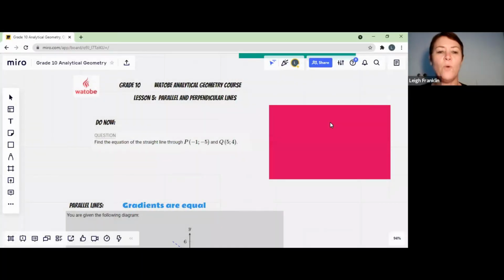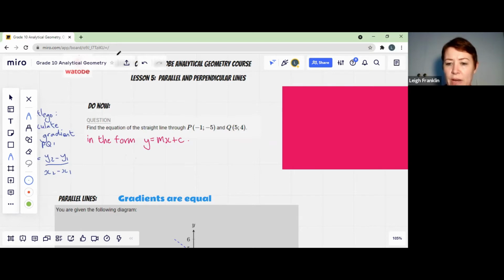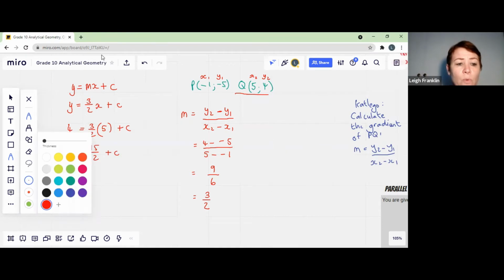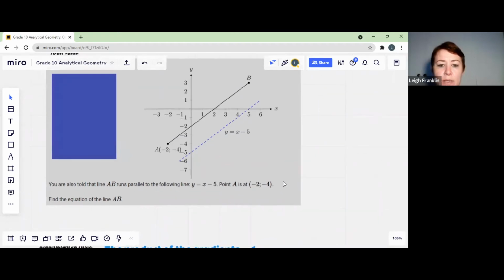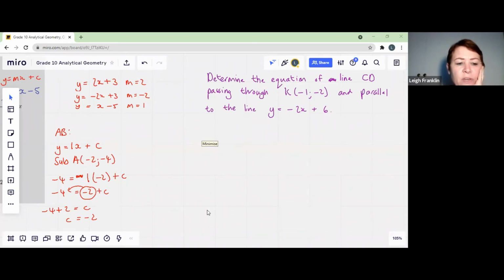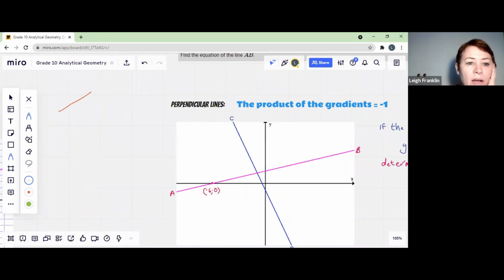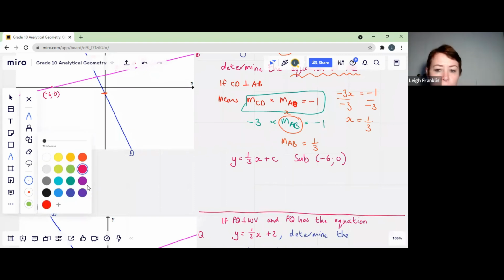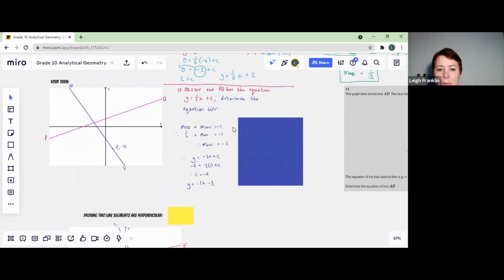Grade 10 Analytical Geometry: Lesson 5 (Parallel & Perpendicular Lines)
Grade 10 | Analytical Geometry | Parallel Lines | Perpendicular Lines